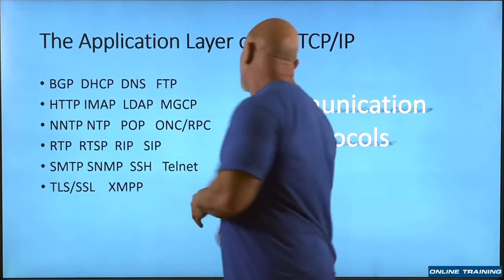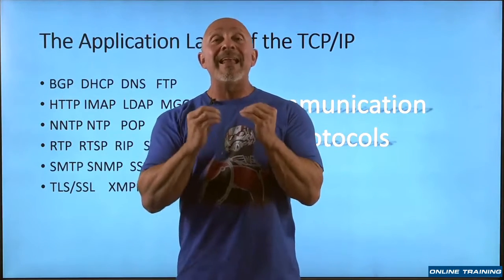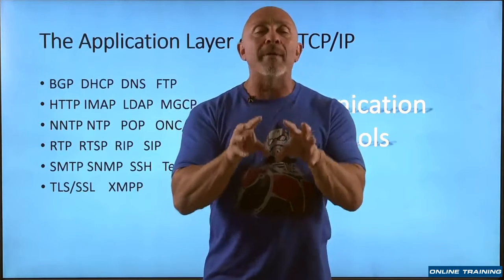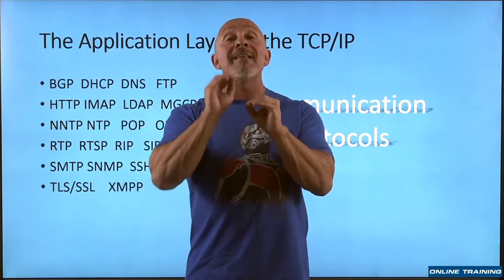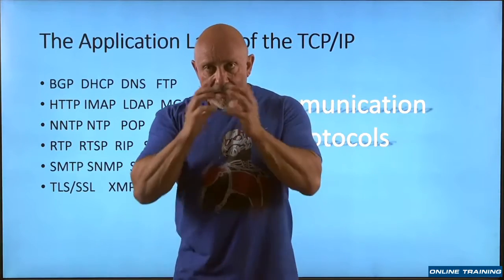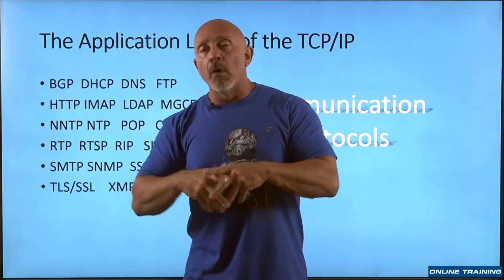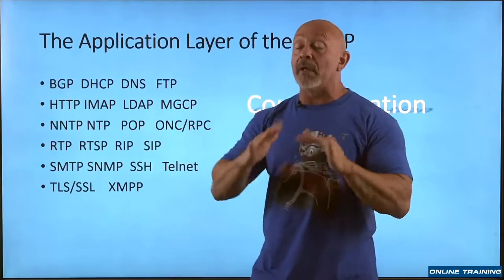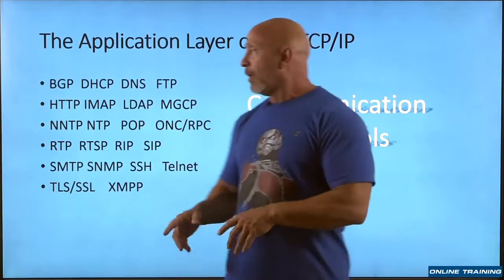200-125 - The Application Layer of the TCP IP Model